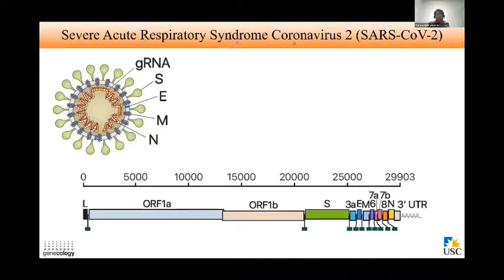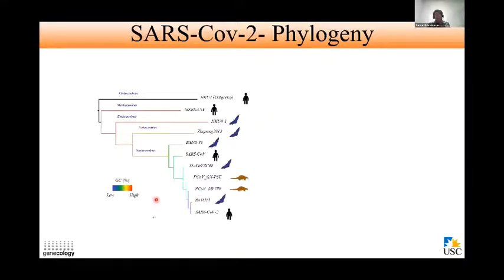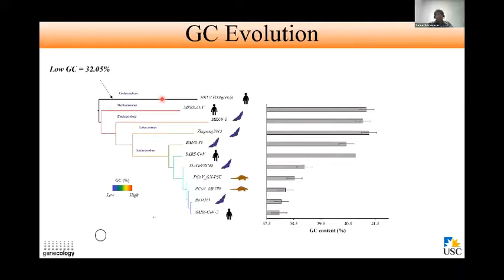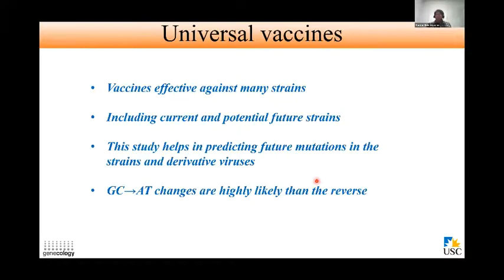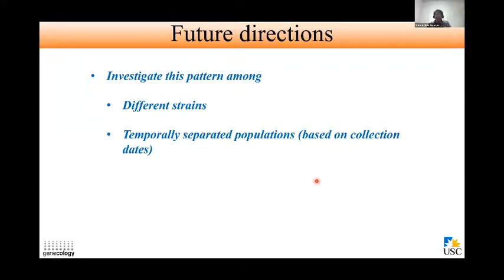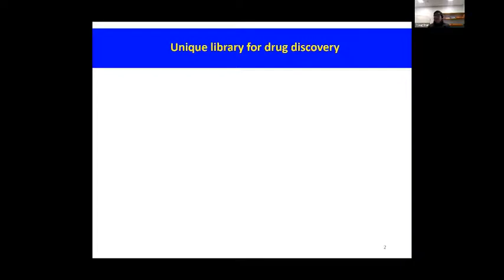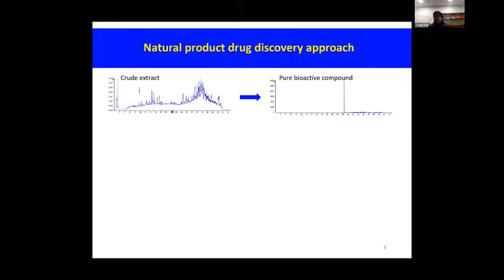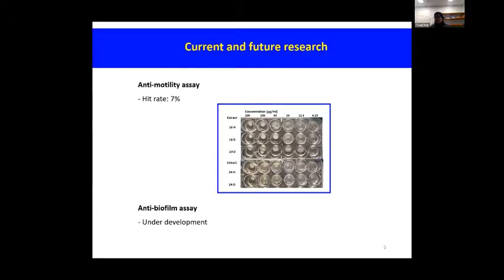Sankar and Trong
GeneCology Showcase - July 2, 2020

Presentations by:

Dr Sankar Subramanian
Evolution of nucleotide composition in SARS-CoV-2 lineages: implications for vaccine design

Dr Trong Tran
Antibacterial natural product discovery